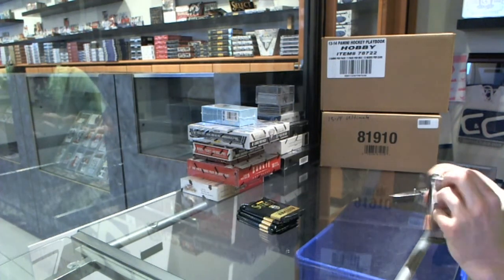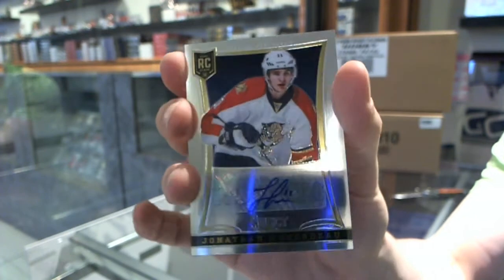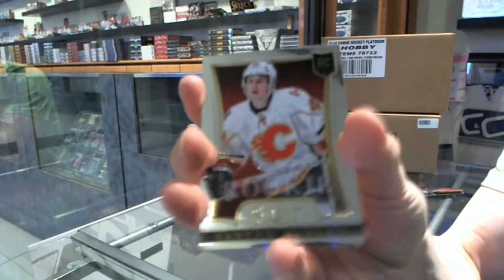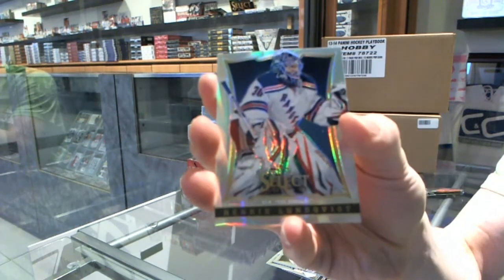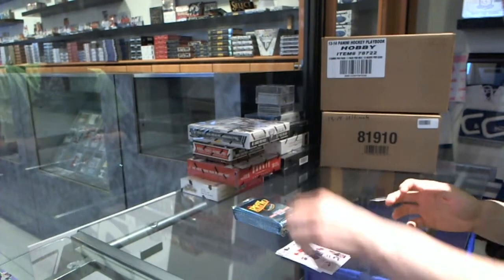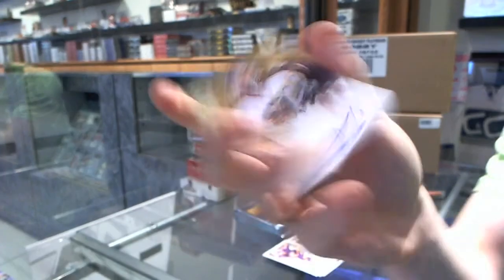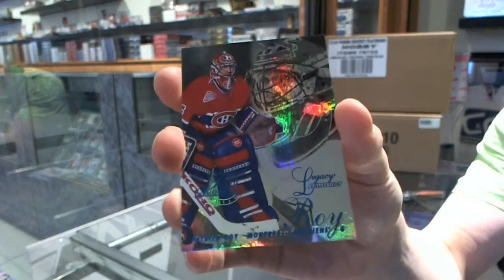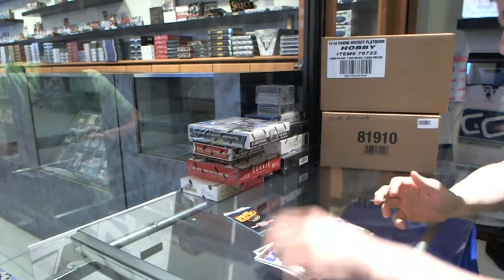13-14 Select & 12-13 Retro Hockey 2 Box Break - C&C #4724